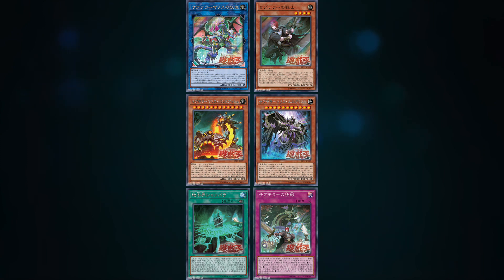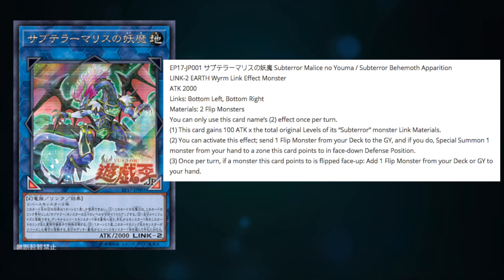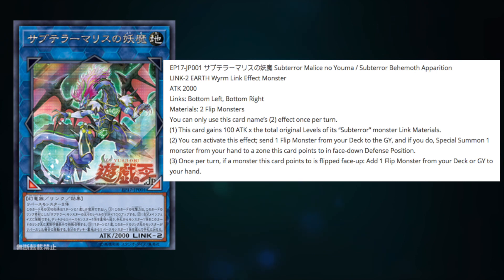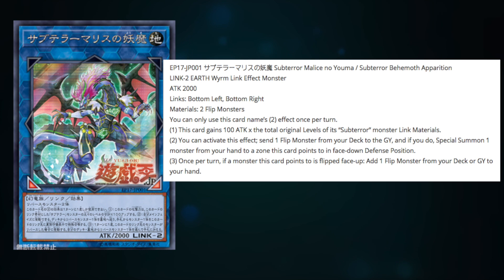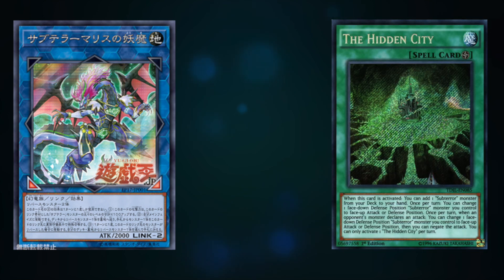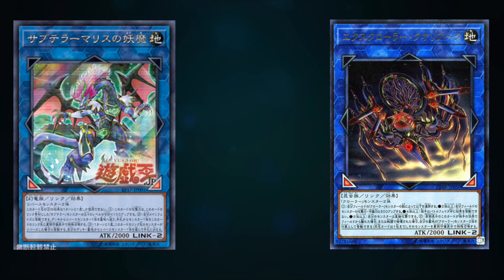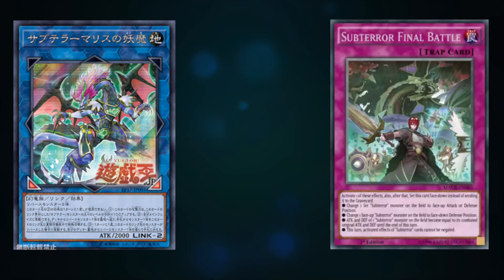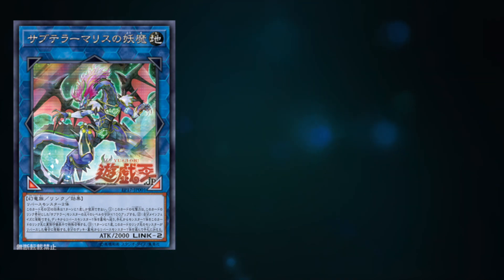The New Subterror Link Monster is Terrible... In Subterrors :'(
Subterror Behemoth Apparition is a new Link monster in Circuit Break (CIBR). While trash in Subterrors, it does have other uses...

EP17-JP001 サブテラーマリスの妖魔 Subterror Malice no Youma / Subterror Behemoth Apparition
LINK-2 EARTH Wyrm Link Effect Monster
ATK 2000
Links: Bottom Left, Bottom Right
Materials: 2 Flip Monsters
You can only use this card name’s (2) effect once per turn.
(1) This card gains 100 ATK x the total original Levels of its “Subterror” monster Link Materials.
(2) You can activate this effect; send 1 Flip Monster from your Deck to the GY, and if you do, Special Summon 1 monster from your hand to a zone this card points to in face-down Defense Position.
(3) Once per turn, if a monster this card points to is flipped face-up: Add 1 Flip Monster from your Deck or GY to your hand.

Chat with me on DuelAmino (on iOS and Android): TopTierYugioh

TopTierYugioh

Music Information: